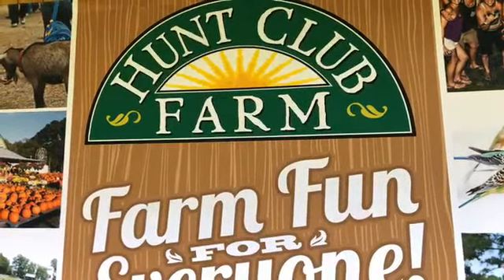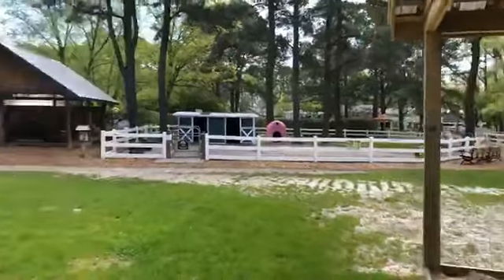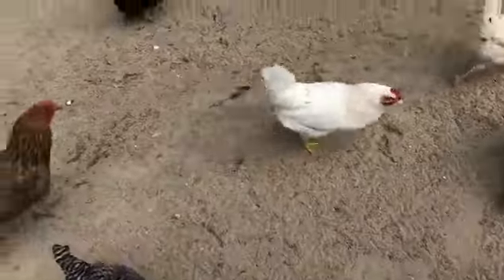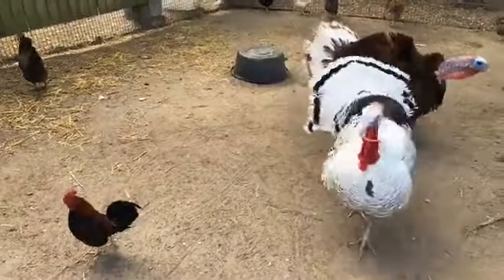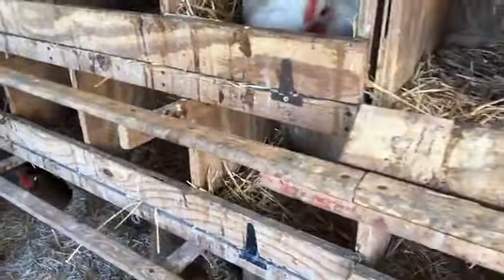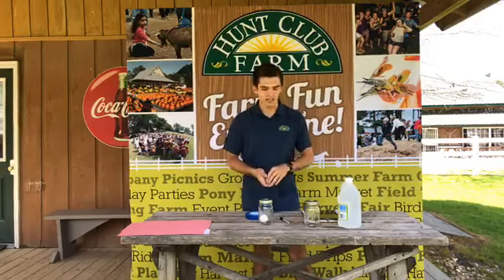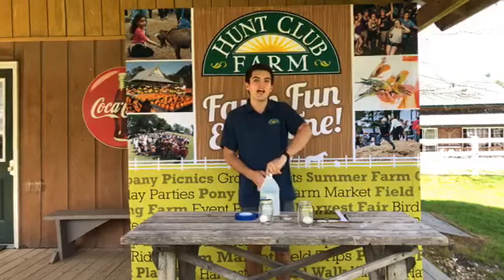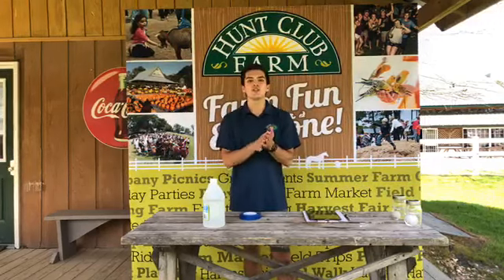Rubber Egg Experiment!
Join Conrad as he talks about a few of the chickens on the farm. Then, be sure to stay till the end for a fun (multi-day) experiment!